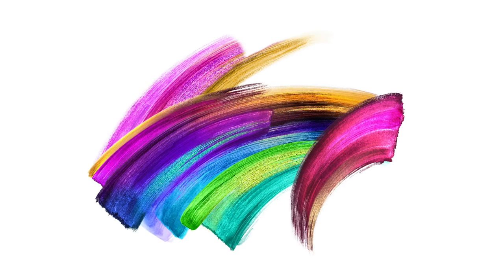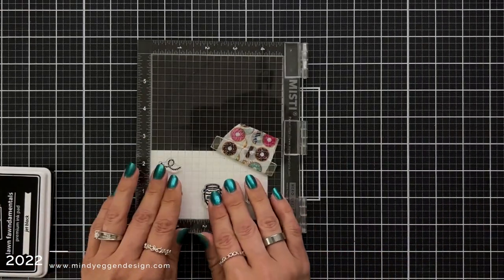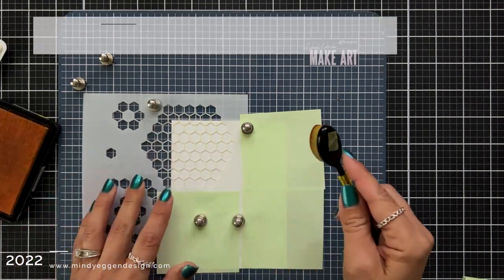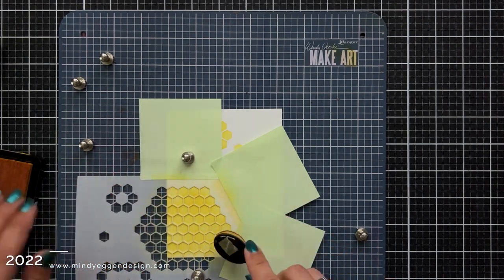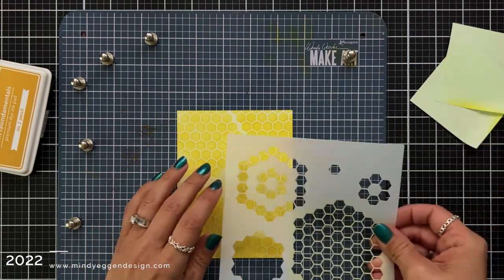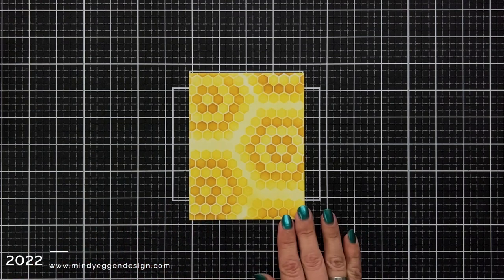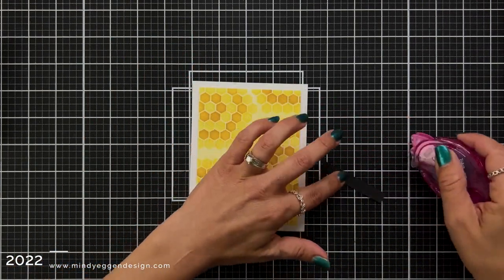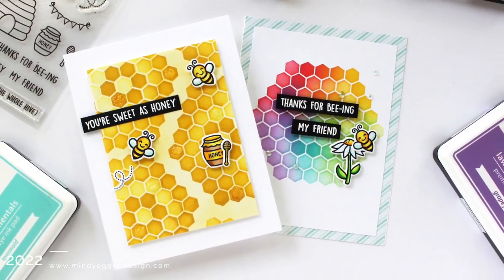LAWN FAWN Hive Five Card Kit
Lawn Fawn Card Kit Hive Five Inspiration

• 80 lb. cardstock - white | Lawn Fawn

• no. 2 pencil ink pad | Lawn Fawn

• picket fence studios - life changing blender brush 4-pack | Lawn Fawn

• rabbit hole designs cottontail embossing powder tool | Lawn Fawn

——— ⭐️⭐️ DISCLOSURE ⭐️⭐️ ———

Some of the products used in today's video were sent to me from Lawn Fawn. Thank you!